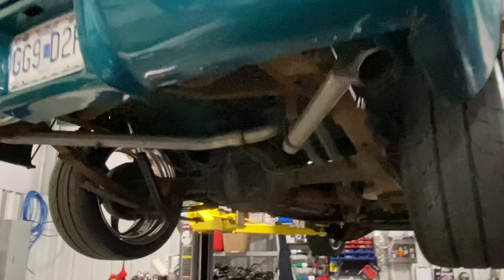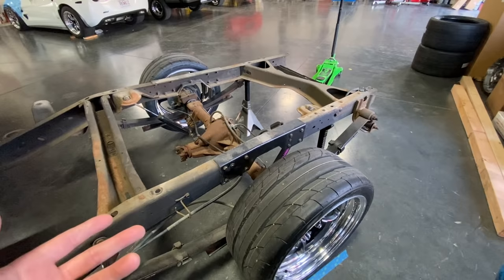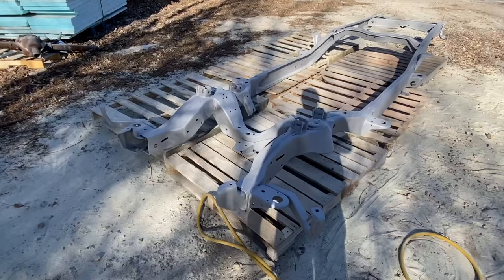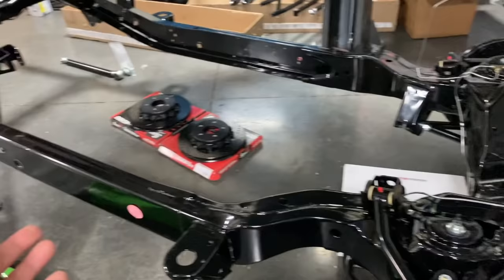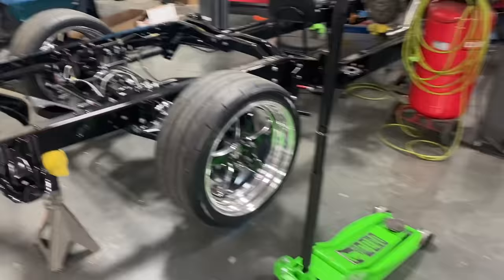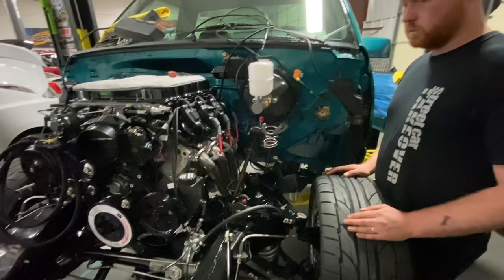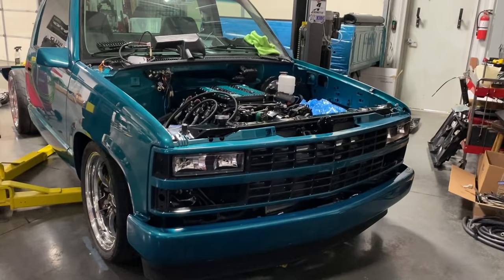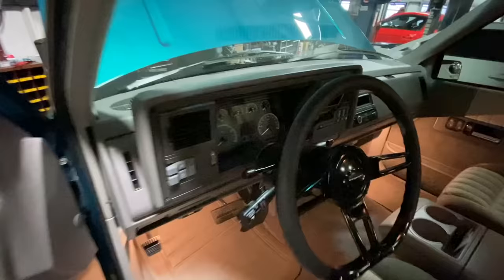Building a $100k 1993 Silverado from start to finish. The best one built yet?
Over the last month I have been doing a video series building a 1993 Silverado on my channel. At the end of the build I thought it would be cool to make a full video of the complete build as one long video. ENJOY!